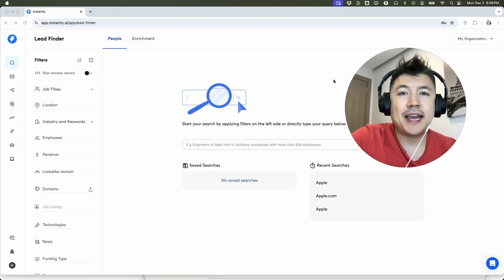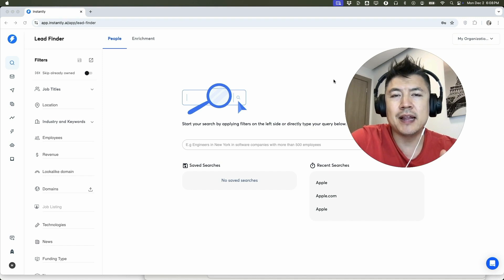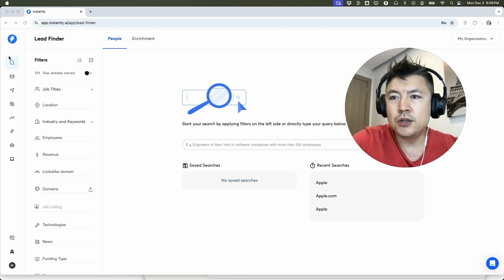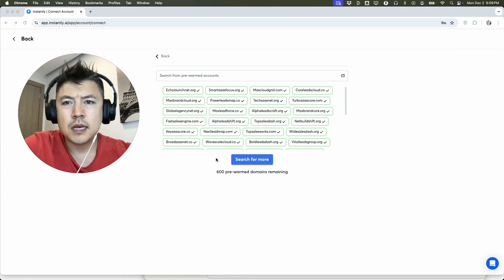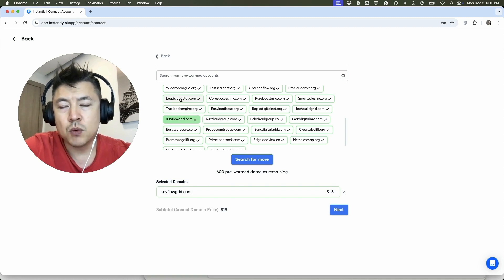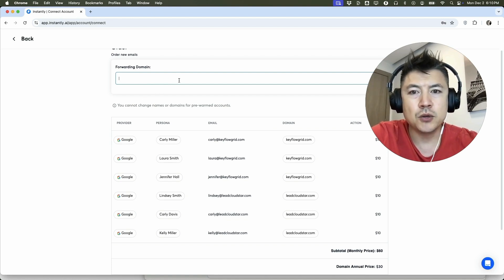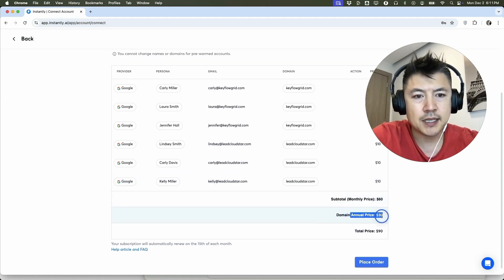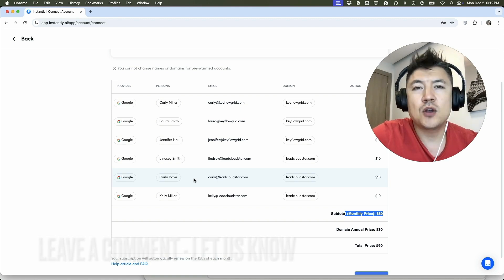✅ How To Buy Warmed Up Email Domains With Instantly 🔴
Instantly is a platform designed for email outreach and lead generation. It allows users to send large volumes of personalized emails at scale, typically for sales or marketing purposes. The website offers features such as automated email sending, tracking, and advanced analytics to optimize campaigns. Its goal is to help businesses boost engagement, build relationships, and increase conversion rates through effective email communication.